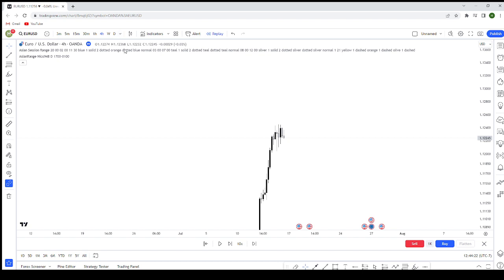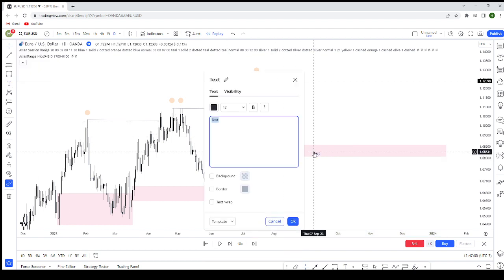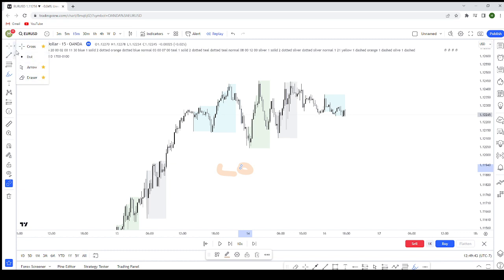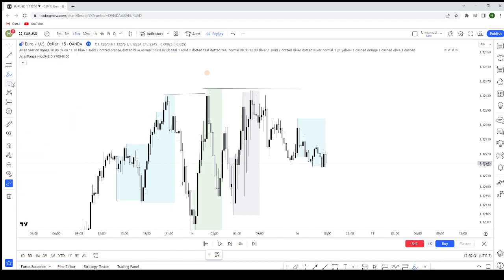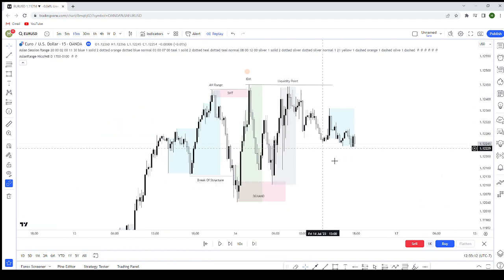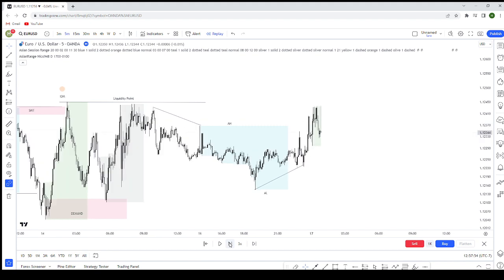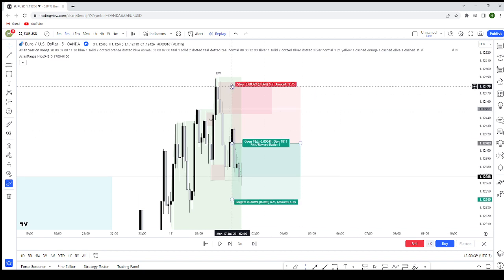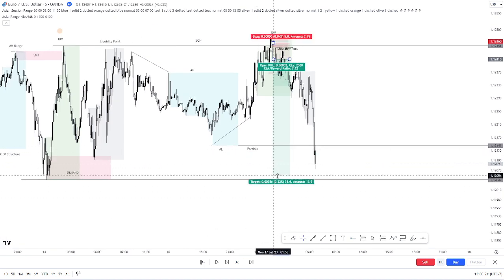Back Test With Tradingmoney EP.1- (Liquidity Inducement ) SMC IS DEAD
Back Test With Trading Money EP.1-SMC IS DEAD
In this video we go over our first trade of the previous week in our new series Back Test With TM. This is my first video so please bare with me as I'm getting used to recording myself, Thanks-TM.